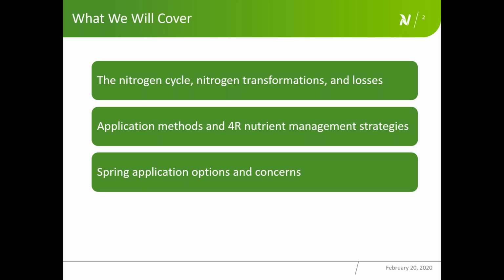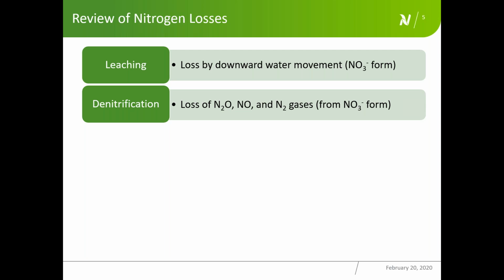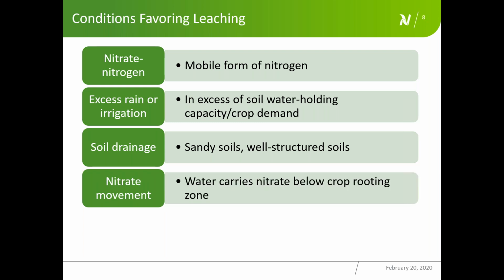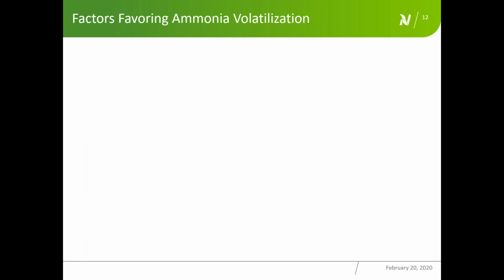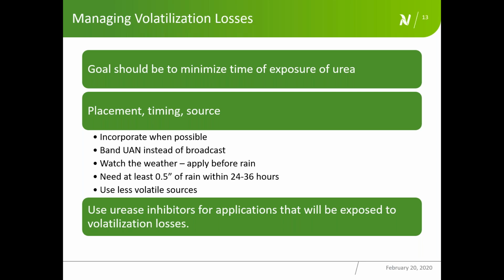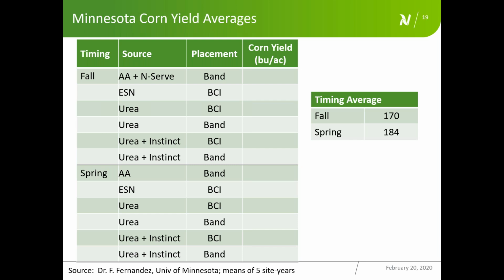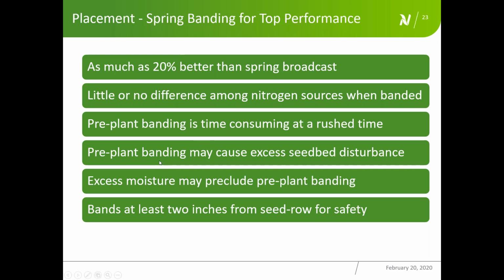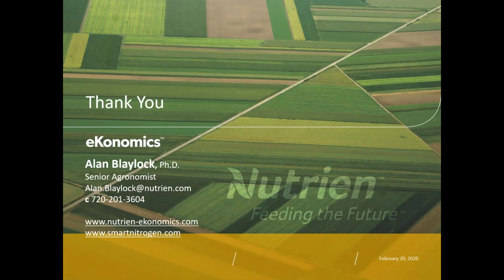Webinar: Optimizing Spring Nitrogen Application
Adverse fall conditions prevented my fall fertilizer application. So now what do I do?

Join us live as Dr. Alan Blaylock, Ph.D., Senior Agronomist with Nutrien discusses how to optimize your spring fertilizer applications, reviews nitrogen losses and answers questions about spring application timing and conditions.

- Review of nitrogen losses
- Nitrogen application methods & review 4R nutrient management
- Spring nitrogen application scenarios
- Spring timing questions
- Q&A with speaker

This webinar has been approved for one CCA-CEU credit in nutrient management.

Register today to secure your spot!

Hosted by Top Crop Manager
Presented by eKonomics